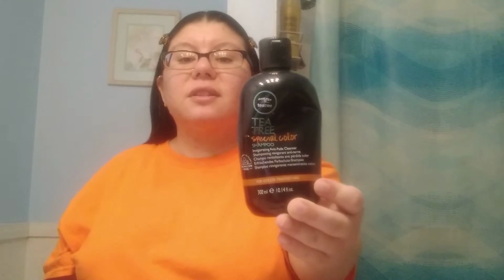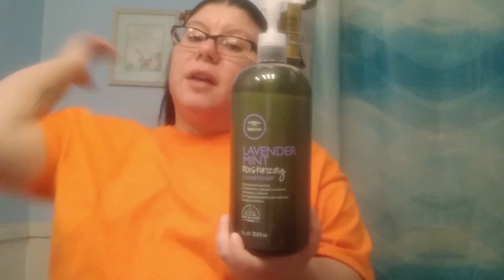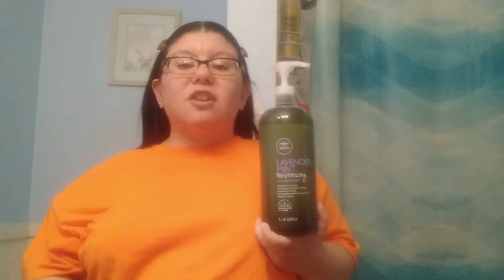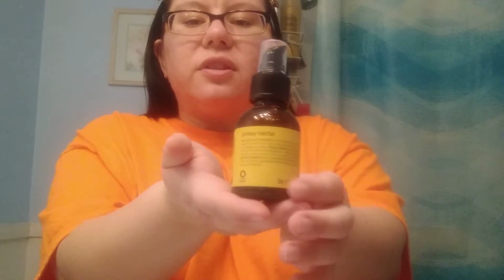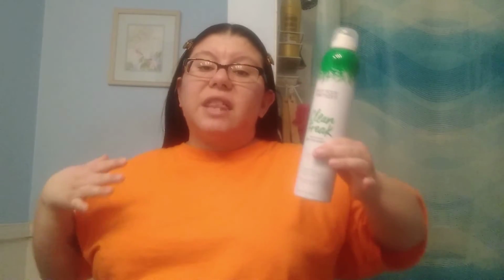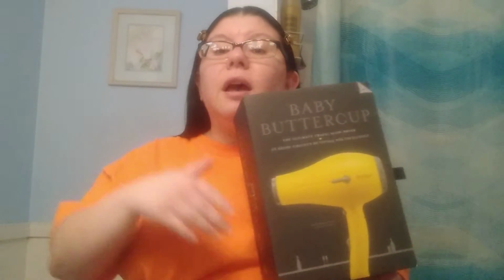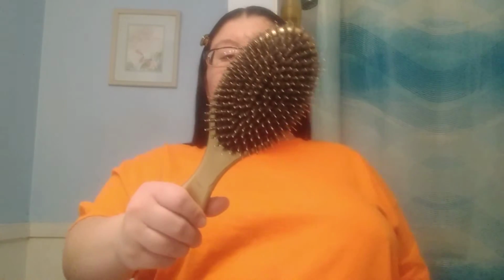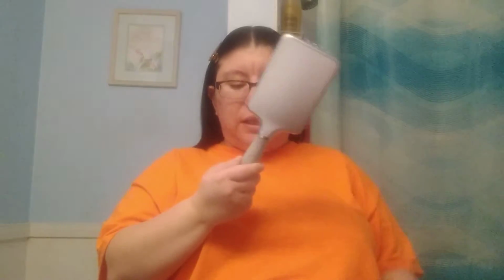Updated Hair Routine + Favorites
Happy New Year! 2022 is in full swing!!! What better way to start off than with a new channel under my married name (yay) as well as a hair care routine that I've actually been sticking to for a very long time. (for as long a time a product junkie can stick to any routine 😉) Thanks for tuning in!

Not Your Mother's Clean Freak Dry Shampoo in unscented
DryBar Baby Buttercup Travel blow dryer
The Wet Brush Brand Paddle Brush
Olivia Garden Ceramic + ion Supreme combination boar bristle Brush (50th Anniversary Edition)
Olivia Garden Ceramic + ion Paddle Brush (specifically for heat styling)